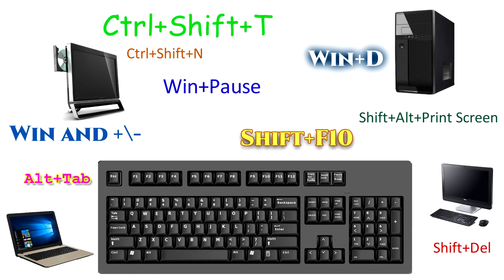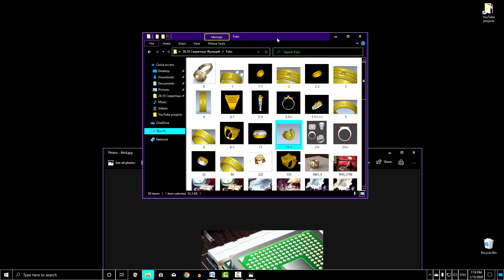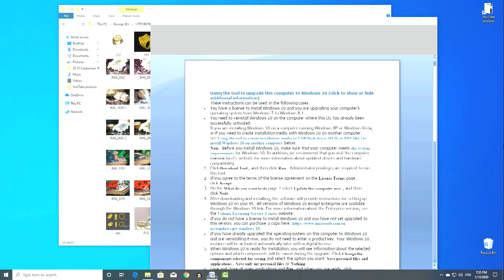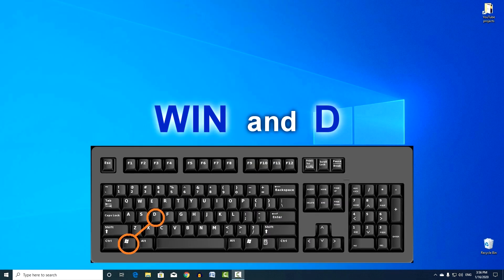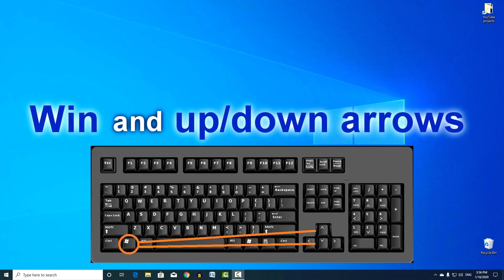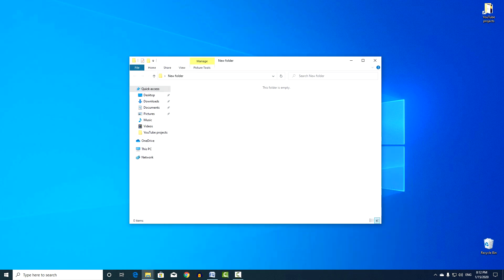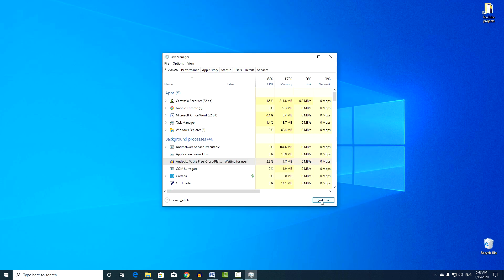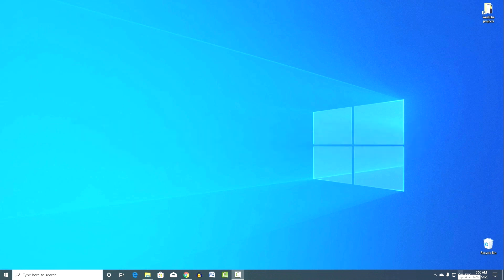16 Secret Combinations on Your Keyboard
Welcome to the instructional video about sixteen keyboard shortcuts to help you work on your computer!
Thank you for your attention to my video!